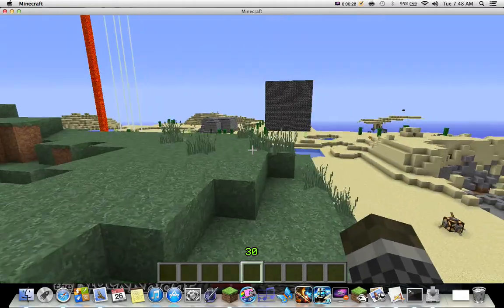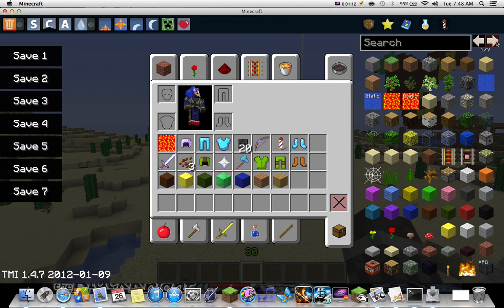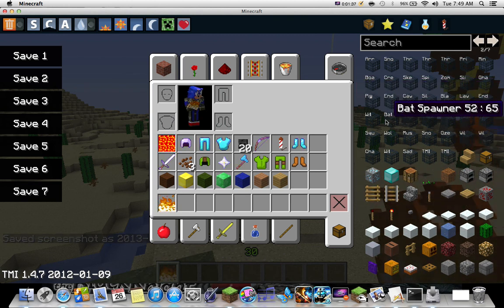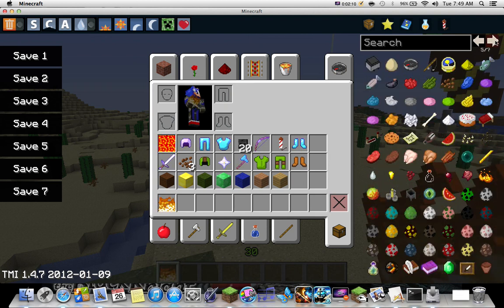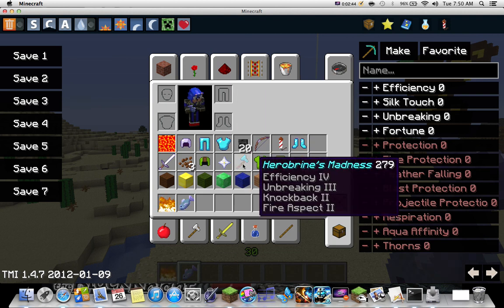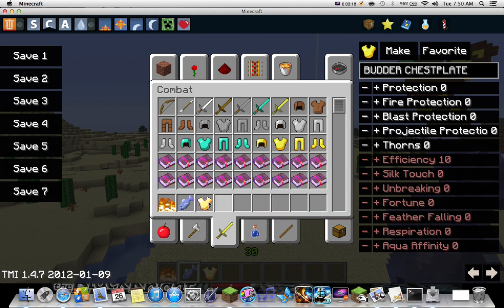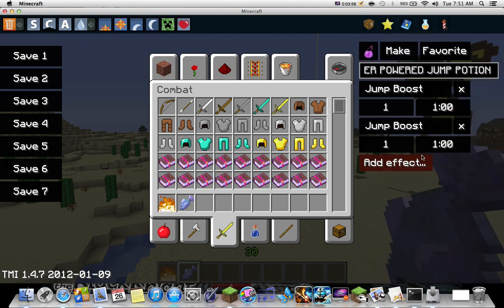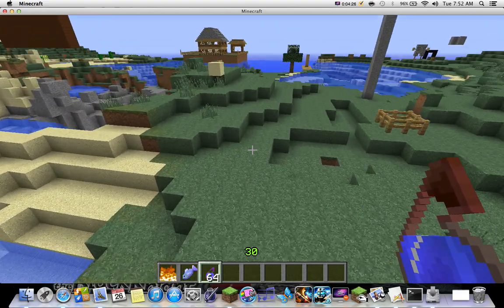Minecraft Mod Review: TOO MANY ITEMS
Hey guys, Sonic here with another mod review. Today we're doing Too Many Items, a very popular mod that gives you an improved inventory among many other little perks.

Check me out on Instagram! @supersonic3315

Wanna try TMI?

Minecraft is a copyright of Mojang AB. TMI is not my mod and I didn't make it.